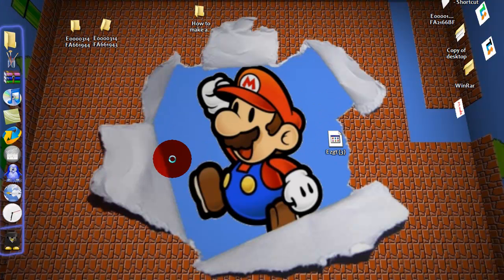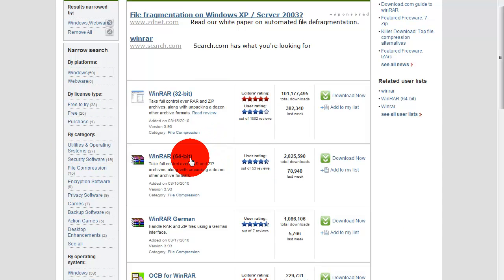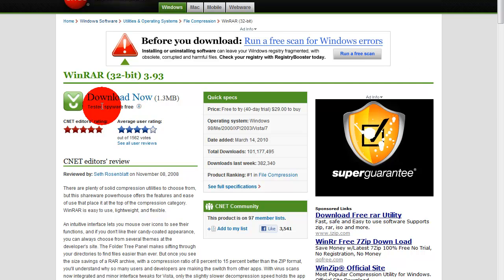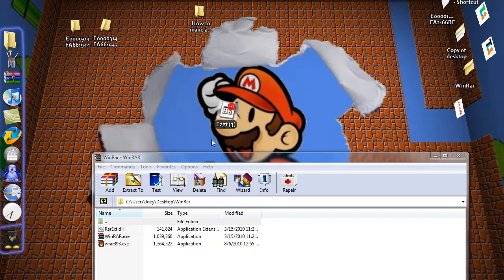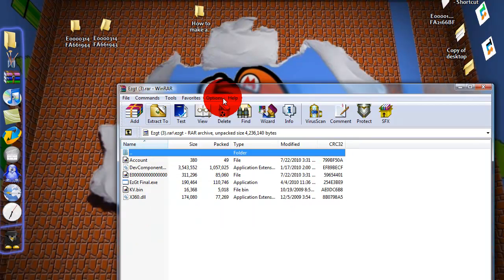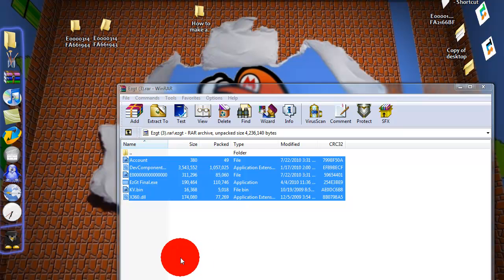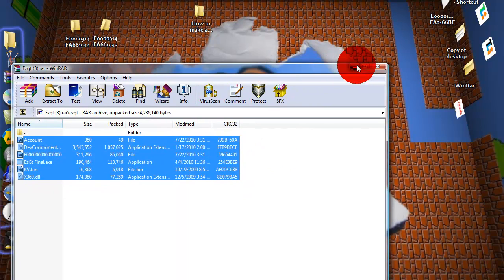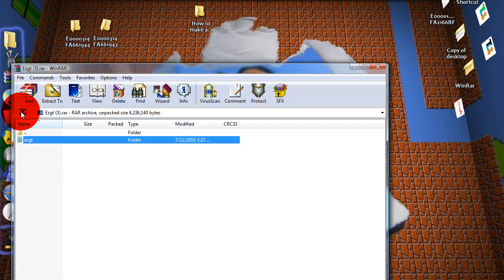What WinRar is and does